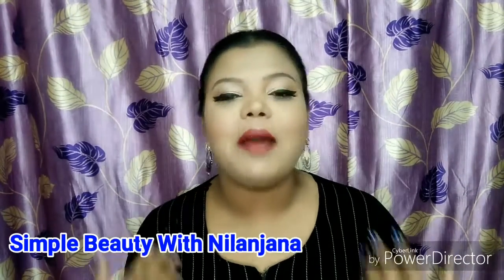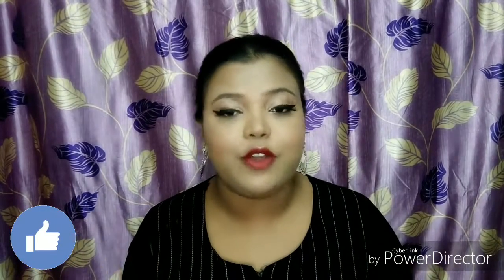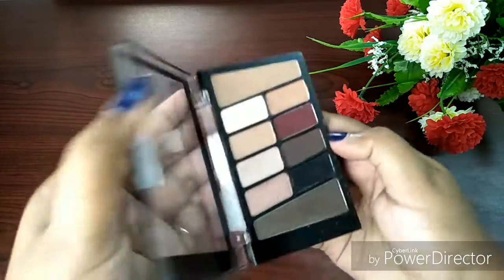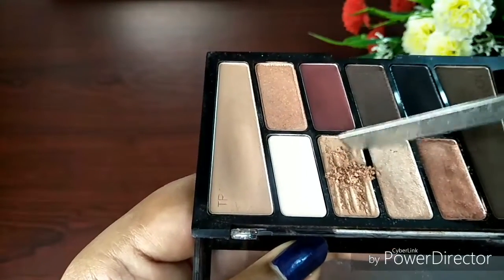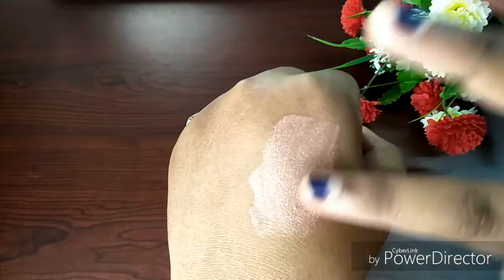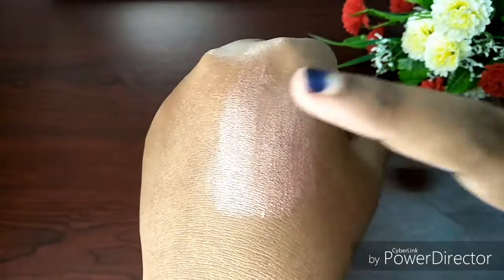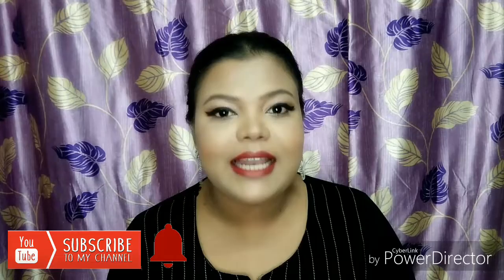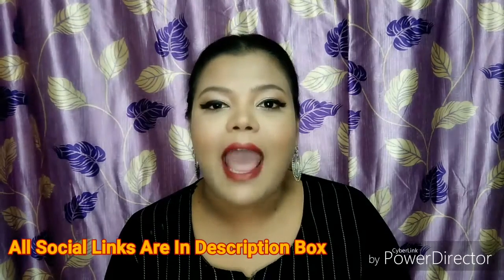DIY Highlighter | How To Make Cream Highlighter At Home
Hi Lovelies,
Today I brought very helpful and interesting video & and that is How To Make Cream Highlighter At Home.Because to buy a good quality highlighter you need to spent at least 500 to 600 Rs. But if you can create your own highlighter then you can save money also you will look beautiful too.So hurry up and try it at your home.

I hope you will find out this video very helpful.So if you liked & enjoyed then Please do LIKE ,SHARE with your friends & family.Also if you are new to the channel & first time you are watching my videos then Do subscribe to the channel and subscription is totally free.
LOVE
XOXO